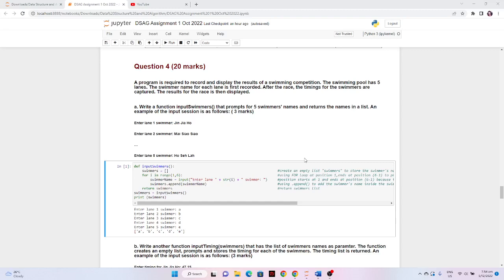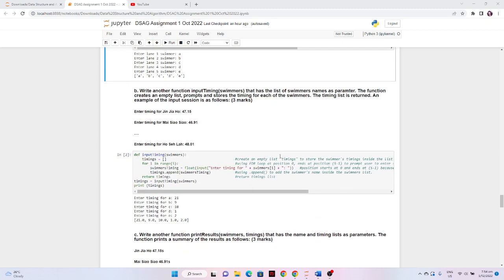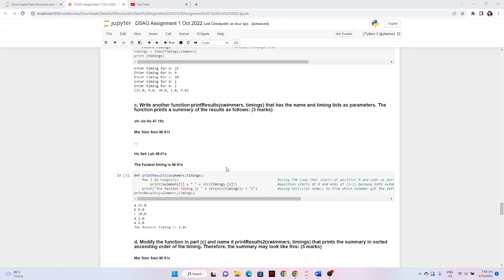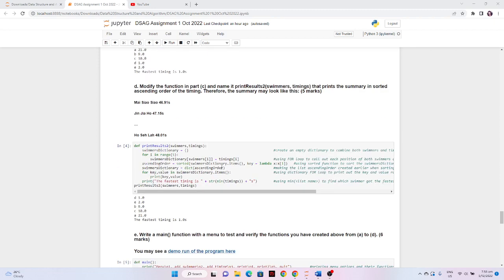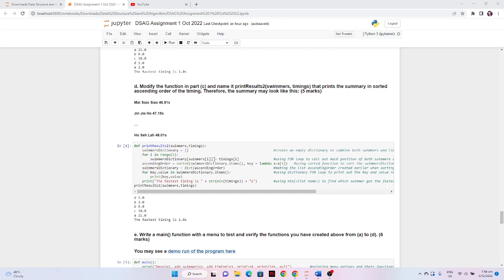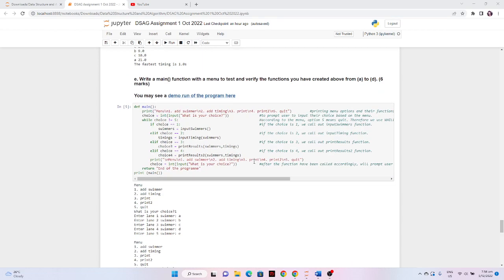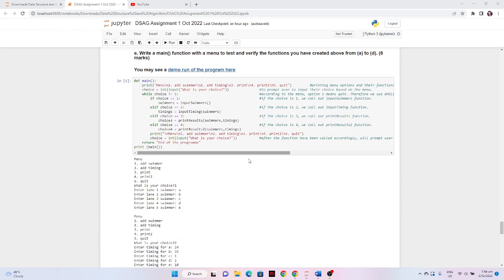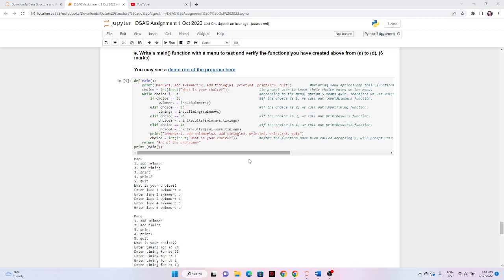DSAG question 4 video